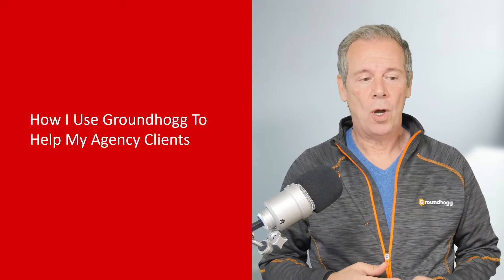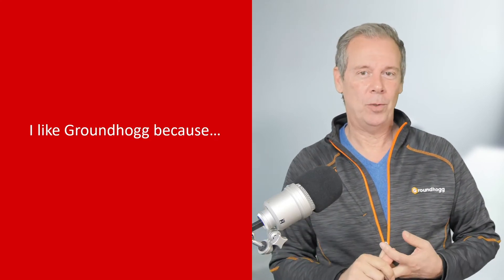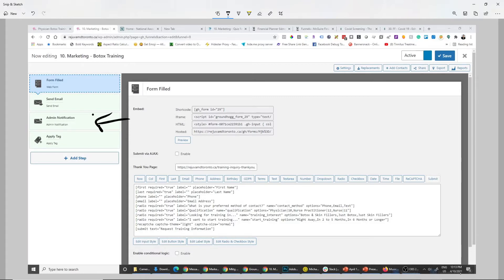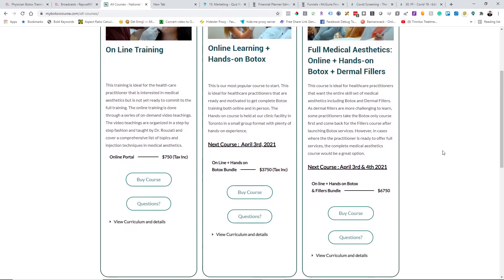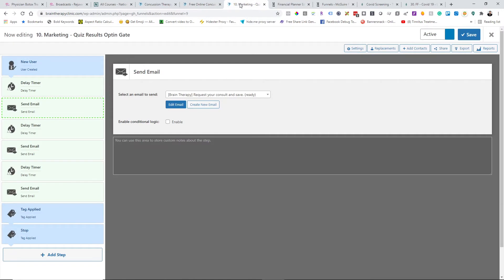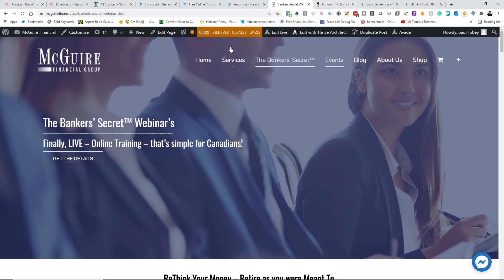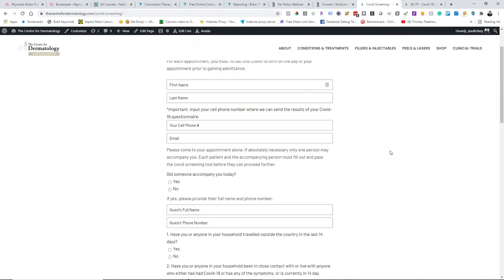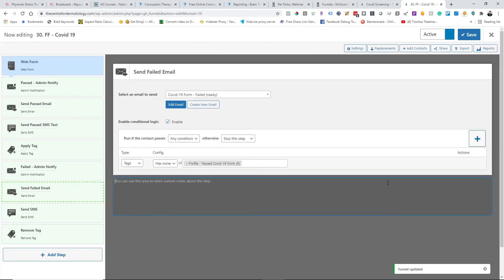Best CRM System for WordPress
Best CRM System for WordPress - This video features one of our Groundhogg Certified Partners who has generously agreed to showcase 4 of his clients and how they currently use Groundhogg WordPress Plugin. Takeaways: 4 funnels, 4 strategies!

This video was produced for Groundhogg
by Paul Tobey, Training Business Pros

Groundhogg is a WordPress CRM & Marketing Automation Software for WordPress.
To learn more about how Groundhogg can revolutionize your business, now!